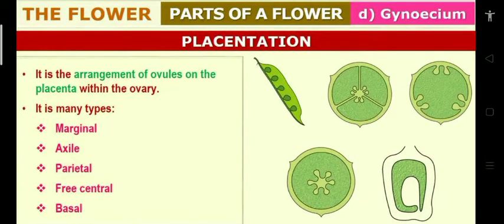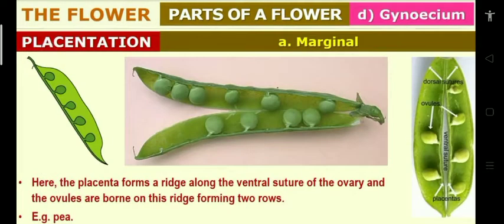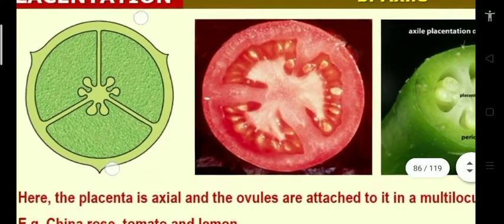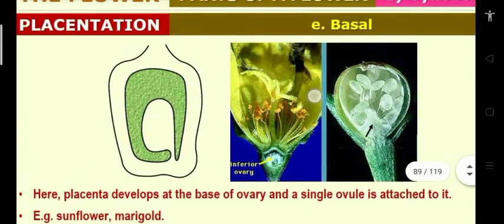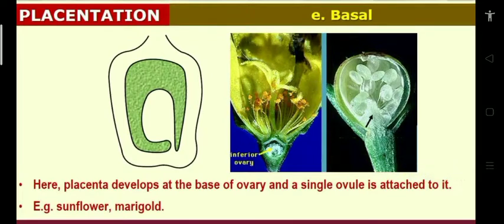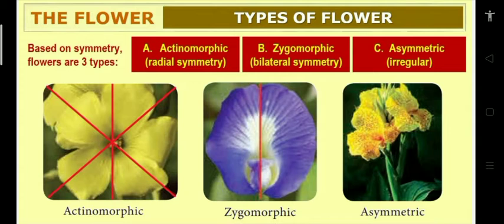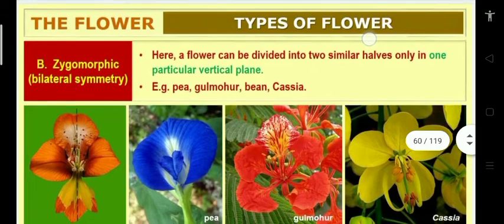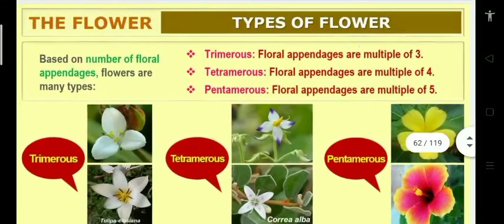Morphology of flowering plants (NEET/CET/NCERT/CBSE)education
Part 10(Placentation , Types of flowers based on reproduction , symmetry and floral appendages)